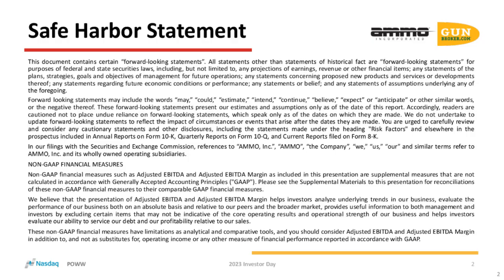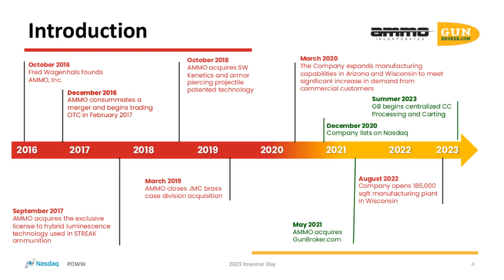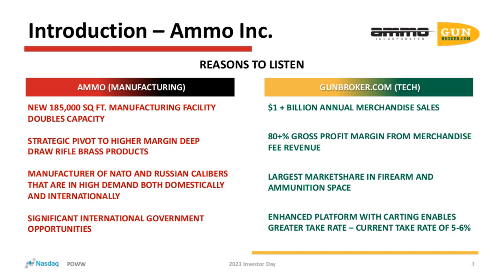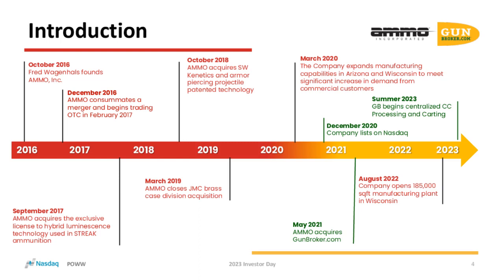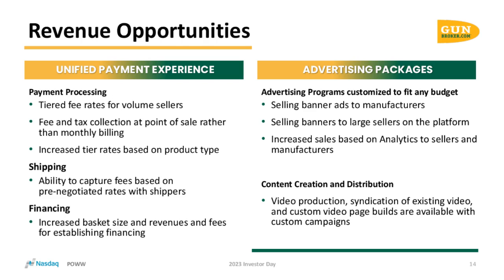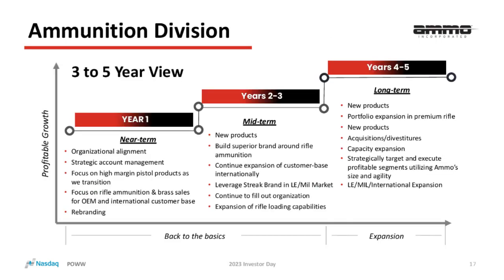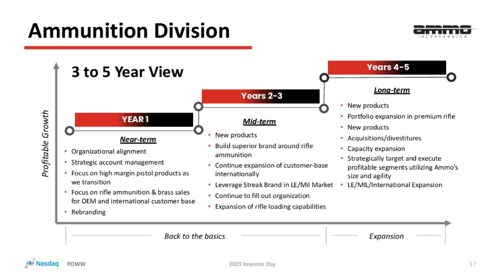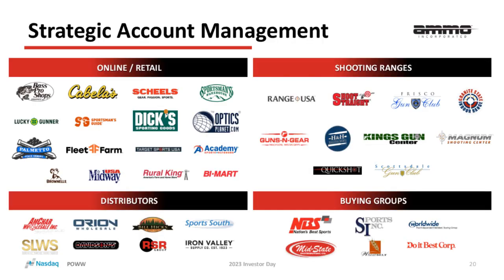AMMO, Inc. (NASDAQ: POWW) Webcast | Planet MicroCap Showcase: VANCOUVER 2023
AMMO, Inc. (NASDAQ: POWW) Full webcast at the at the Planet MicroCap Showcase: VANCOUVER | September 6-7, 2023

The interview may contain forward looking statements about AMMO, Inc. See AMMO, Inc.'s periodic filings with the Securities and Exchange Commission for more complete information.

About AMMO, Inc.

With its corporate offices headquartered in Scottsdale, Arizona, AMMO designs and manufactures products for a variety of aptitudes, including law enforcement, military, sport shooting and self-defense. The Company was founded in 2016 with a vision to change, innovate and invigorate the complacent munitions industry. AMMO promotes branded munitions as well as its patented STREAK™ Visual Ammunition, /stelTH/™ subsonic munitions, and specialty rounds for military use via government programs.

All information presented in all forms at the SNN Network Virtual Conference or in press releases, videos, emails, or otherwise posted on our website, stocknewsnow.com, SNN.Network, SNN Inc., SNN Network Virtual Conference and the Planet MicroCap Showcase or YouTube channel (the “Outlets”) is for informational purposes only and should not be construed as an offer or solicitation of an offer to buy or sell securities. Stock News Now, SNN Inc., SNN.Network, SNN Network Virtual Conference and the Planet MicroCap Showcase, and their representatives (“our,” “us,” and “we”) are not licensed brokers, broker/dealers, market makers, investment bankers, investment advisers, analysts, or underwriters. Any presentation on or at any of our Outlets is for informational purposes only and we do not recommend any company that may appear or present in any capacity on or at any of our Outlets. A company’s actual results could differ materially from those described in any forward-looking statements or presentation on or at any of our Outlets. Information within presentations or communications may contain “forward looking” statements. Forward-looking statements are based upon expectations, estimates, and projections at the time the statements are made and involve risks and uncertainties that could cause actual events to differ materially from those anticipated. Forward-looking statements may be identified through the use of words such as expects, anticipates, estimates, believes, or by statements indicating certain actions may, could, should or might occur. We receive cash compensation from presenters, sponsors, and participants who utilize our Outlets. We do not receive compensation for, and do not engage in, providing advice, making recommendations, issuing reports, or furnishing analyses on any of the companies, securities, strategies, or information presented. We may buy and sell securities in any company mentioned and may profit in the event those securities rise in value. There are risks involved in any investment. We are not analysts and investing in securities is for individuals with high risk tolerance and not for the general public. We recommend you consult with a professional investment adviser, broker, or legal counsel before purchasing or selling any securities referenced on or at any of our Outlets.